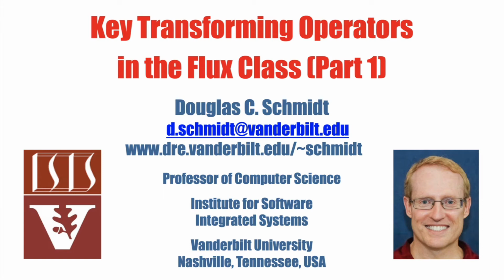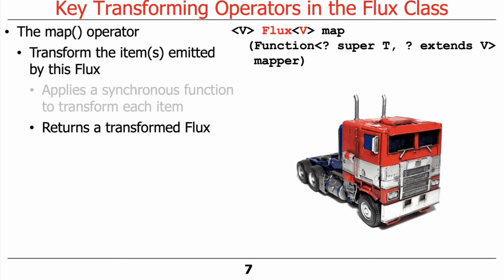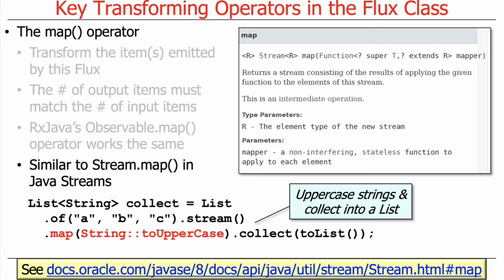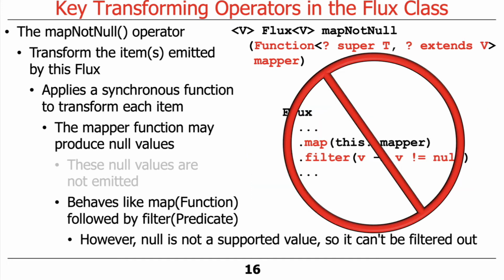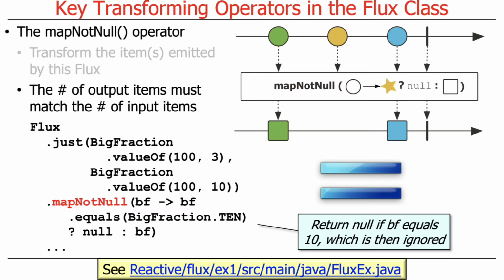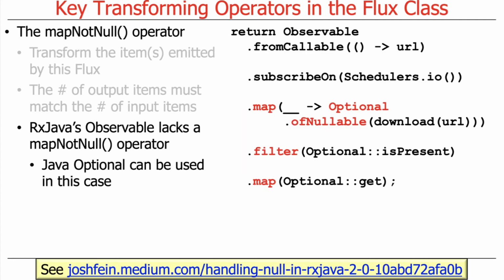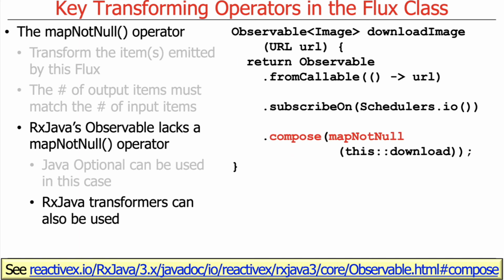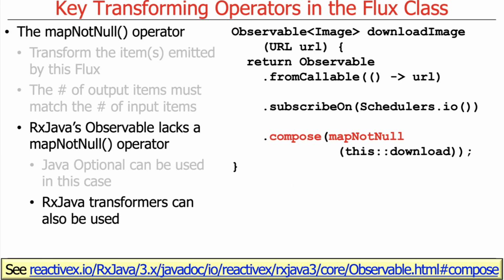Key Transforming Operators in the Flux Class (Part 1)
This video describes key transforming operators (i.e., map() & mapNotNull() in Project Reactor's Flux class that transform the values and/ortypes emitted by a Flux.